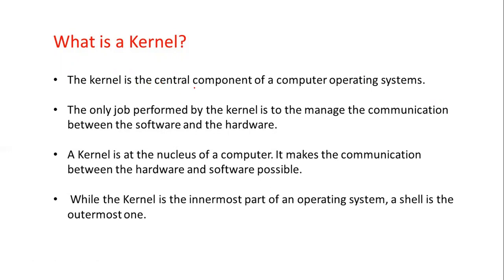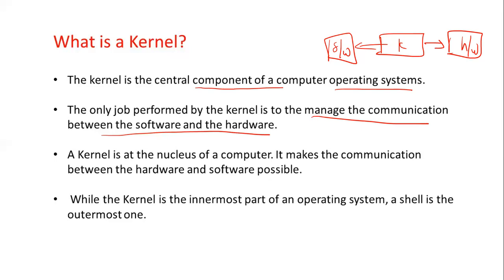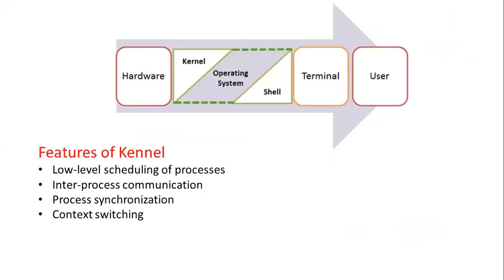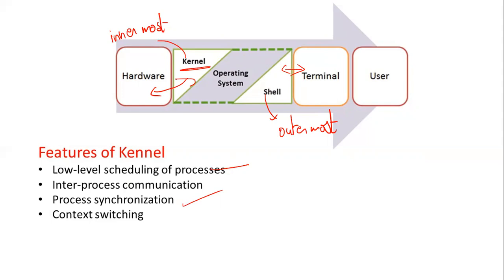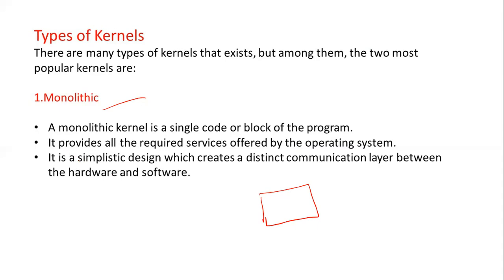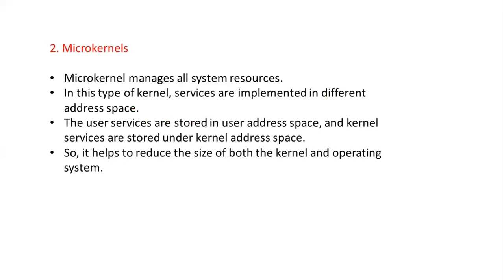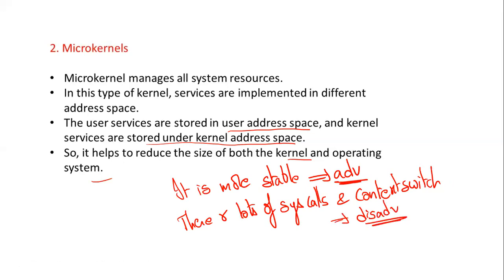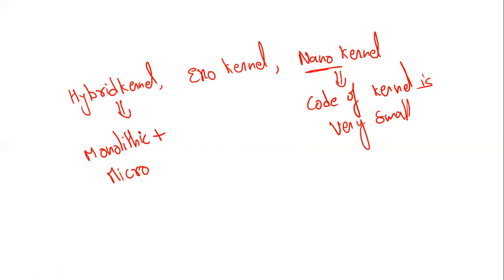What is kernel| Lec-3| Operating System| BhanuPriya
This video gives a complete clarity on what is Kernel?
Types of kernel?